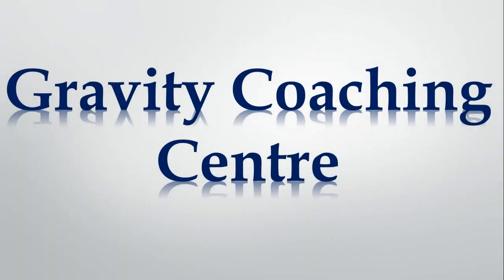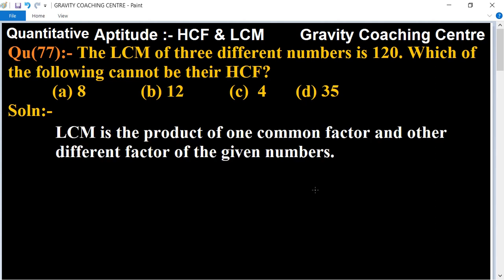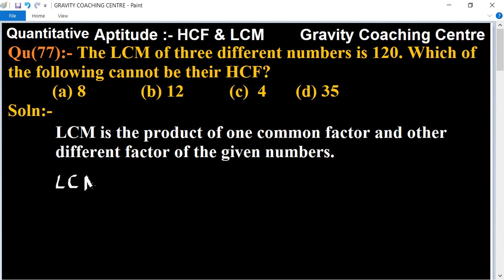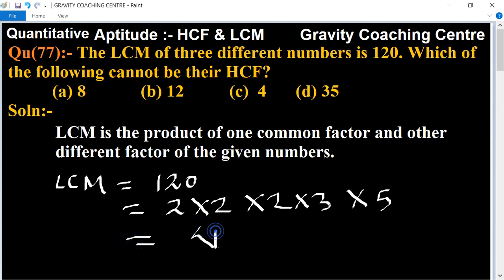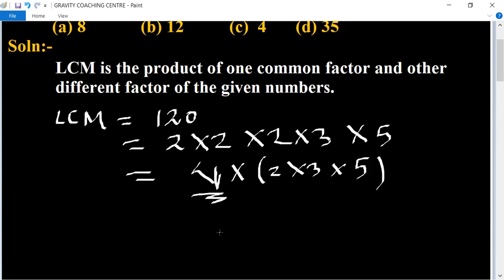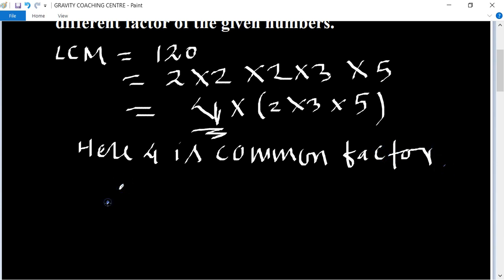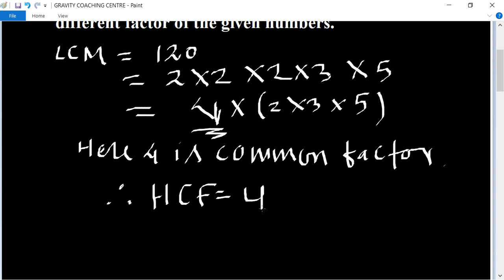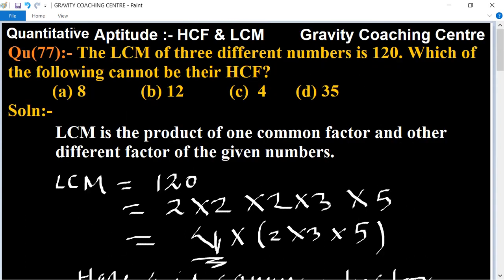The LCM of three different numbers is 120. Which of the following cannot be their HCF?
Click on below Links for more Questions:-
Qu(77):- The LCM of three different numbers is 120. Which of the following cannot be their HCF?